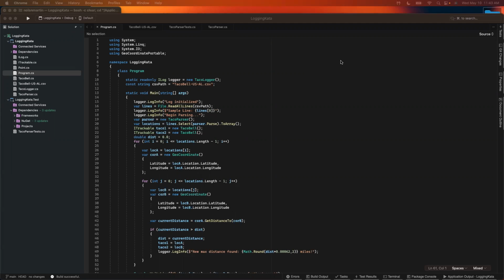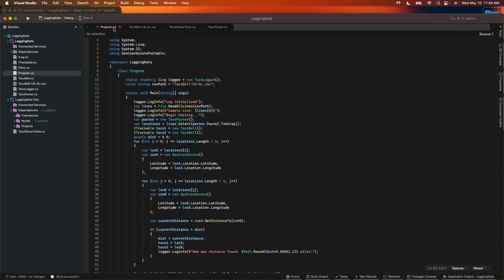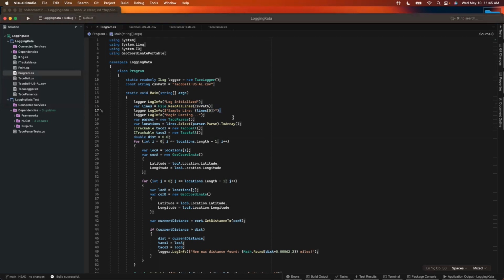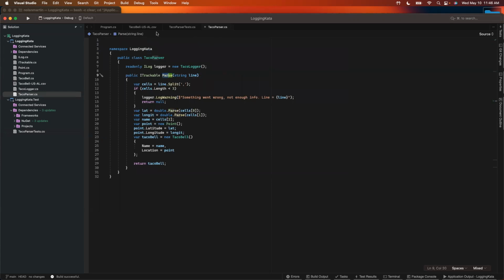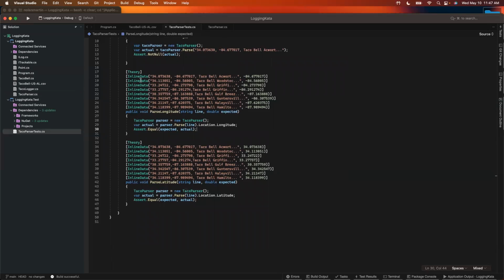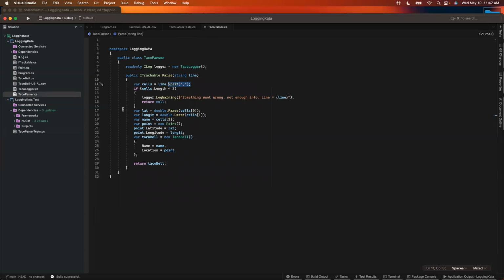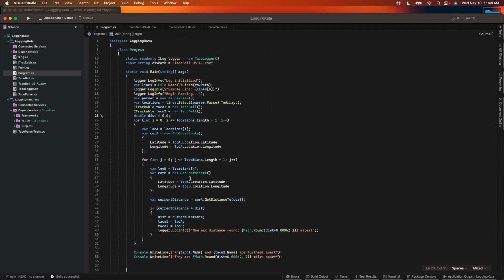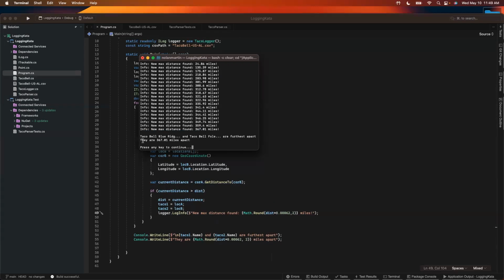TacoParser Demonstration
Program that determines which Taco Bells are furthest apart given a CSV file with hundreds of locations

- Utilized Test Driven Development (TDD) to check the distance between every Taco Bell location in Alabama
- Location information for each Taco Bell was obtained by parsing through a large CSV file, saving the latitude and longitude values as a GeoCoordinate for each location
- Used unit testing to verify that the correct latitude and longitude values were extracted from the file
- Logging implemented to show live updates, and any issues, as the program executes